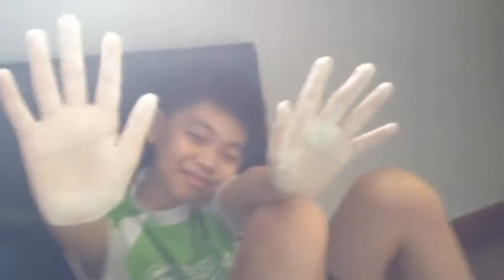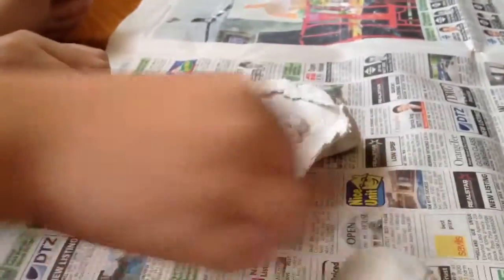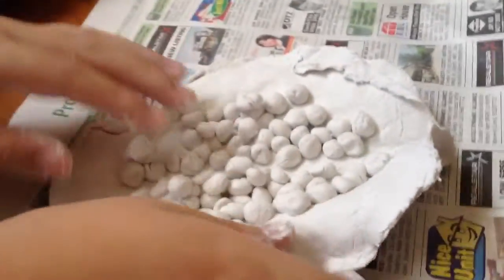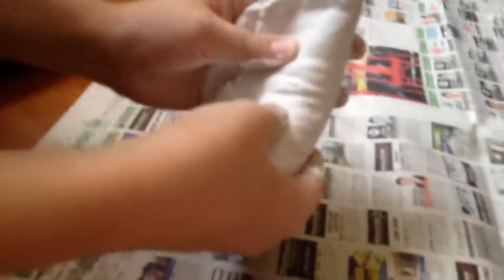Vlog#1(Curry Puff)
Ya so good but tired lol haha